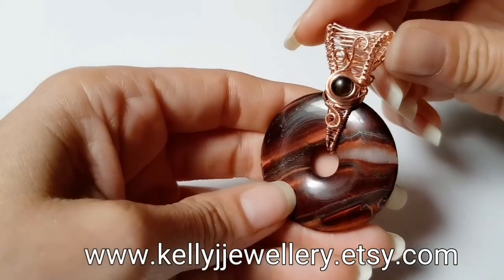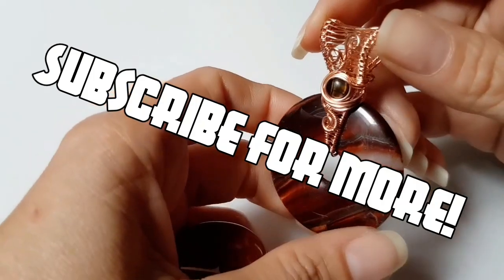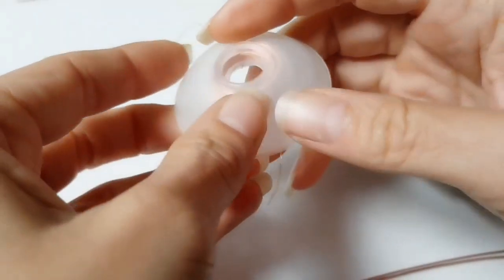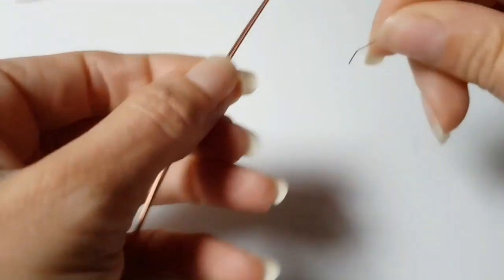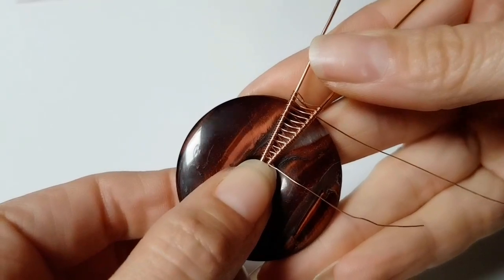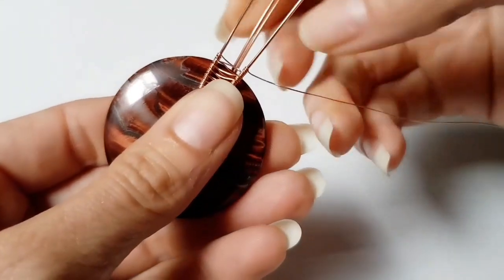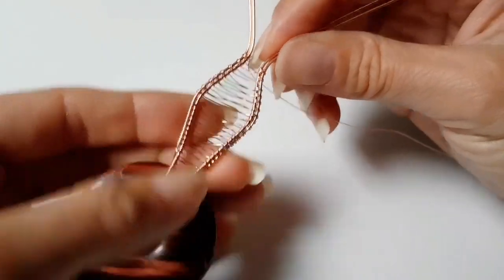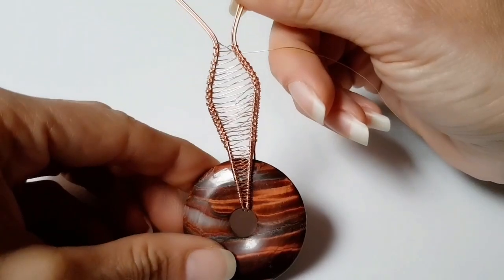Wire Wrap Tutorial "Lupa" Pendant.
Hello and welcome to my latest tutorial "Lupa"

• 0.8mm wire (20g) 2 x 12" lengths (30cm), 1 x 8" length (20cm)
• A doughnut style cab mine is 4cm, or any cab with a hole or a crescent moon shaped cabochon
• Small flat-backed stone, my tiger's eye stone is 7mm and the garnet stone is 4mm (shown at the end)

Start weaving at the centre point of the 12" wires.

This tutorial is free, please quote my name Kelly Jones when sharing work you have made from my tutorials and feel free to sell your beautiful jewellery.

For my PDF tutorials and finished jewellery visit my etsy shop for availability and prices

For updates and upcoming tutorials ( or if you want to share you finished work made from my tutorials) visit my facebook

Kel  :)